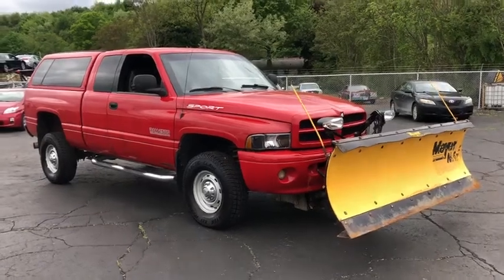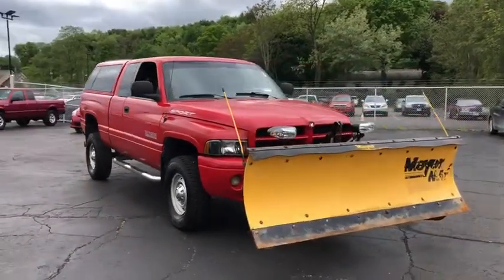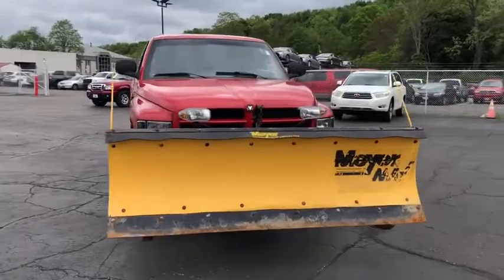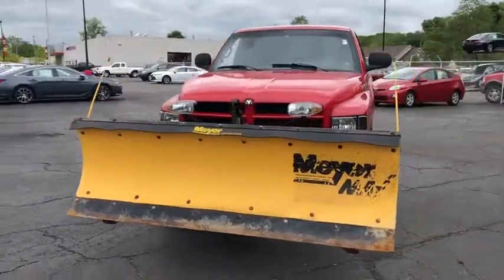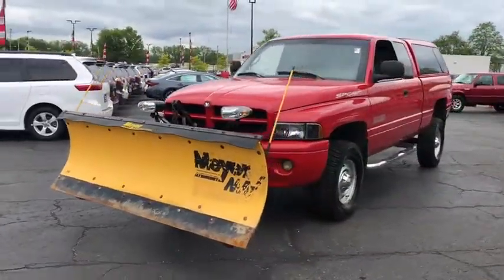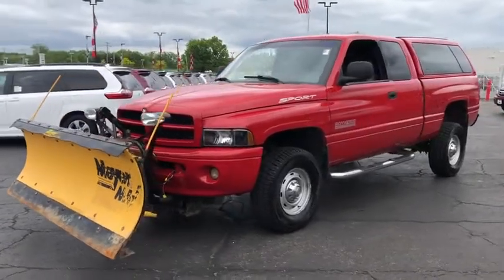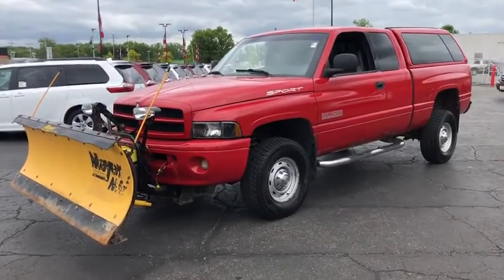2001 Dodge Ram 2500 Akron, Wadsworth, Canton, Barberton, Copley, OH J0884A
Flame Red Clearcoat U 2001 Dodge Ram 2500 available in Akron, Ohio at Summit Toyota. Servicing the Wadsworth, Canton, Barberton, Copley, OH area.

Summit Toyota
1535 Vernon Odom Blvd